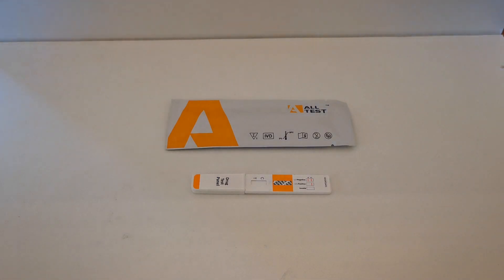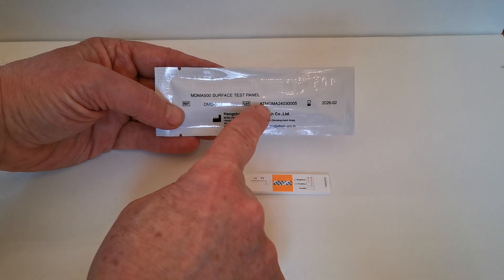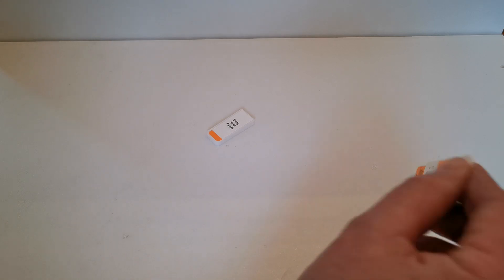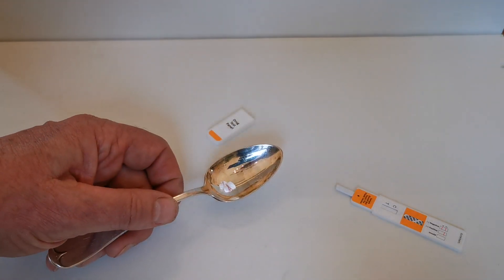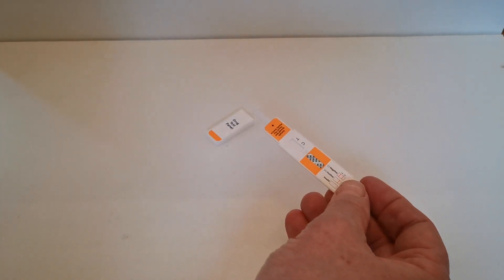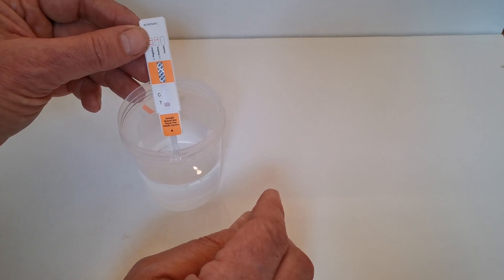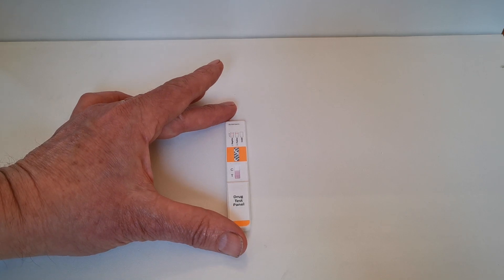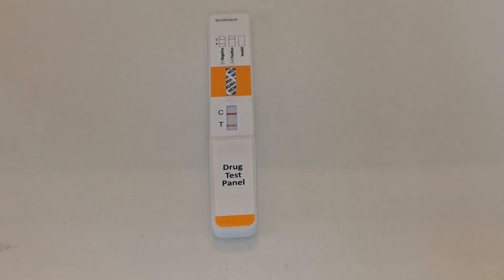Surface wipe and powder screening tests for MDMA(Ecstasy)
Can be used to test a surface for Ecstasy MDMA drug residues or to test a powder to see if it contains ecstasy.
Key features of the surface test kit for ecstasy

A screen for powders and surface wipe screening for Ecstasy 1000ng/ml
Provides a rapid 5-10 minute on-site screen.